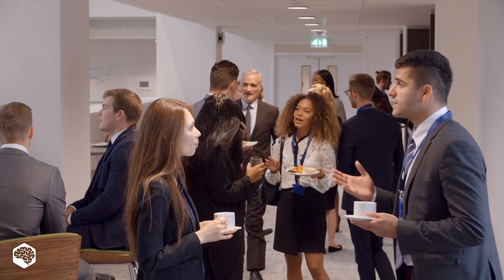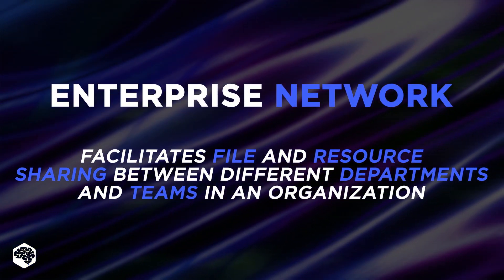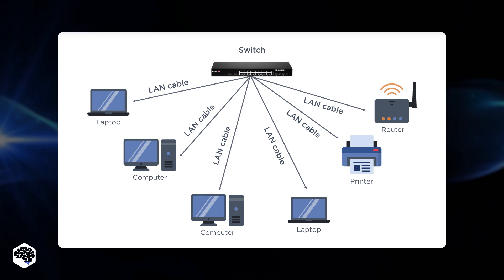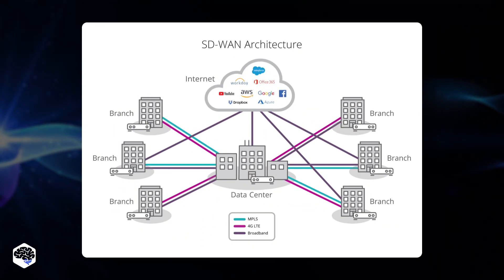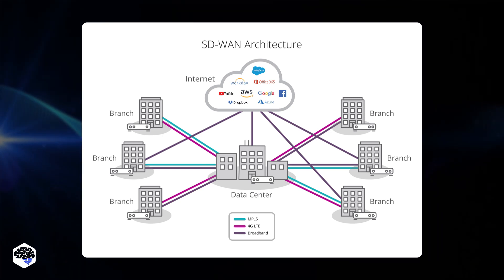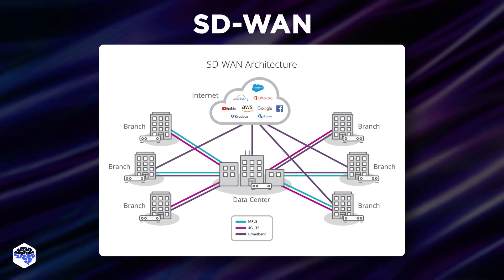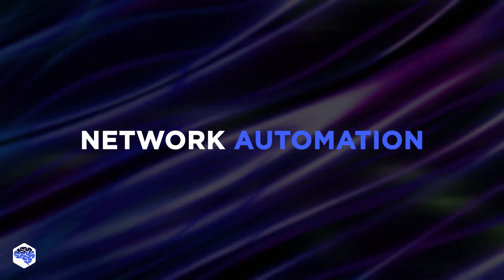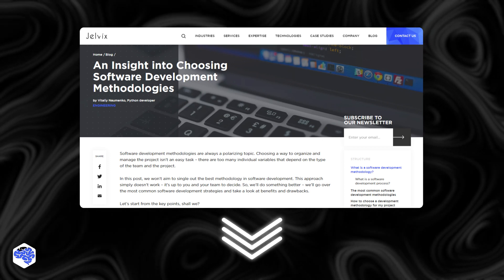How Enterprise Networking can revolutionize your business? Watch out!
Let's review why enterprise networks are crucial in helping businesses run highly reliable and secure systems.

▶ TIME CODES:
00:00 What is an Enterprise Network?
00:59 Types of Enterprise Networking solutions
03:18 Trends for Enterprise Networking
​04:47 Contact Jelvix

▶ About this video:
The enterprise network, also known as the corporate network facilitates file and resource sharing between different departments and teams in an organization. It also connects an organization to the internet.

The modern structure of an enterprise network consists of security and network platforms that enable routing, switching, fire-walling, Wi-Fi and eliminates isolated systems.